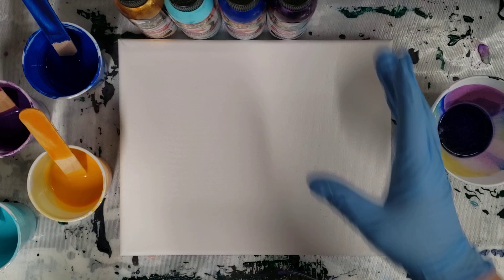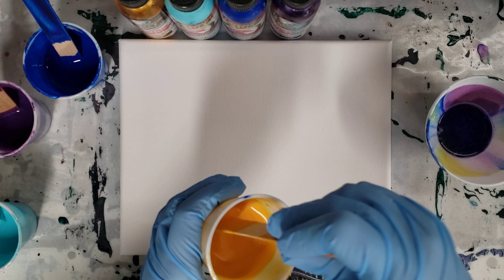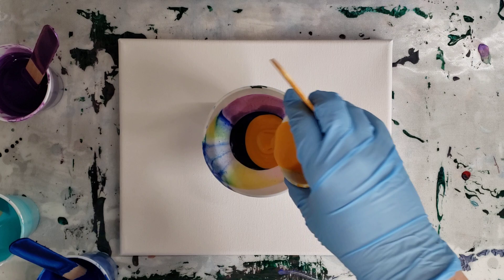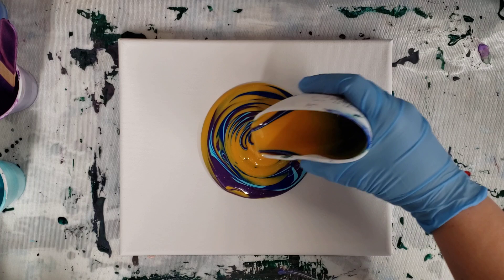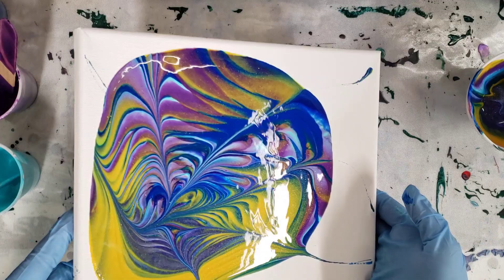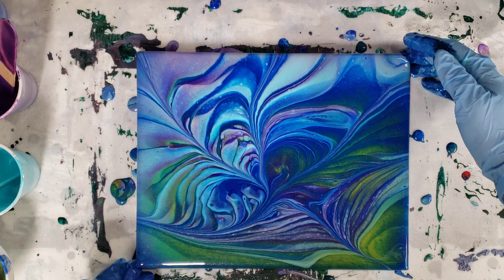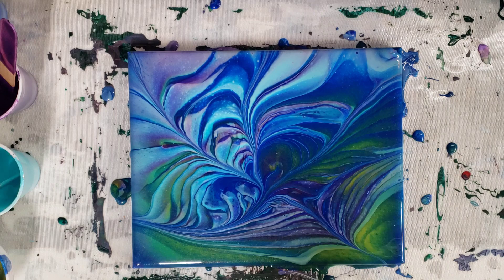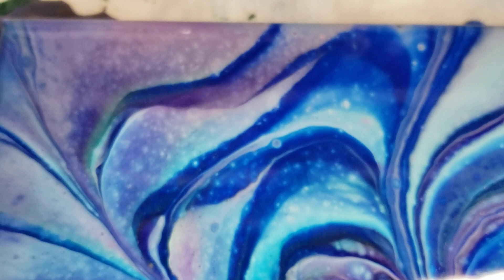Unicorn spit acrylic pour wreck a ring!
Acrylic pouring wreck a ring with Unicorn Spit! So pretty!

Materials used:

Unicorn Spit
Floetrol
Water

Unicorn Spit ratios: 45% floetrol, 45% Unicorn Spit, 10% water